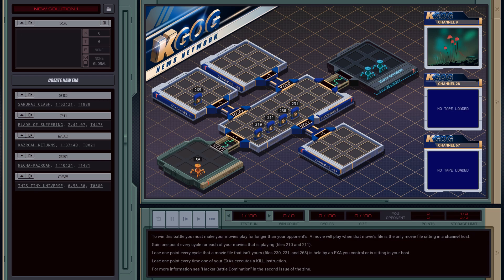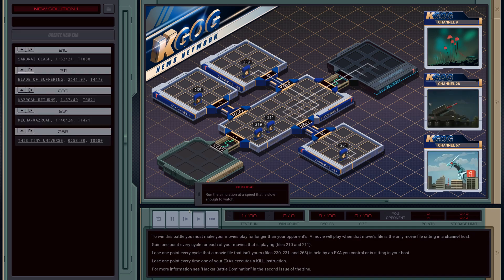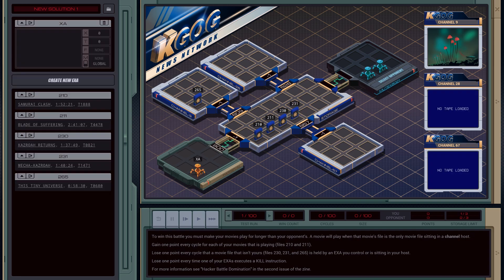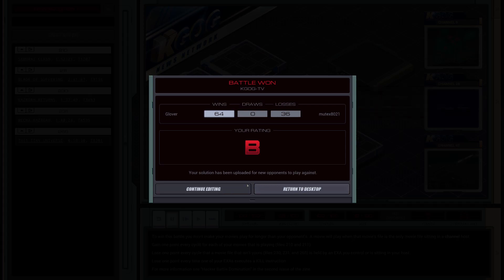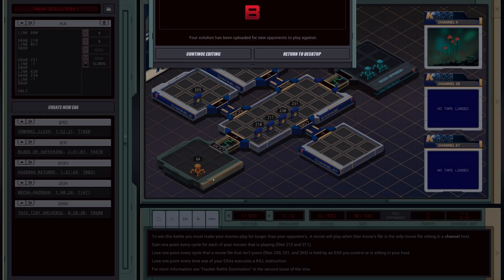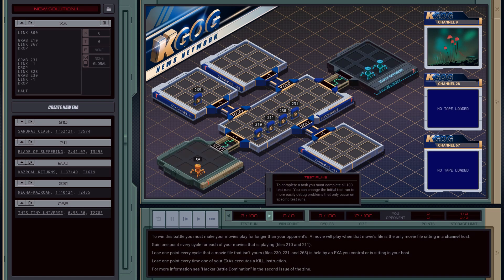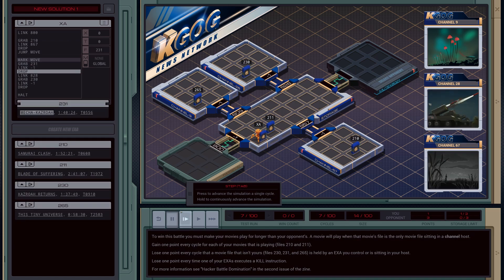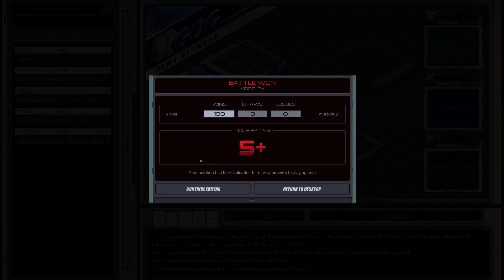EXAPUNKS EXAplained - Battle 01 - KGOG-TV Programming Hub